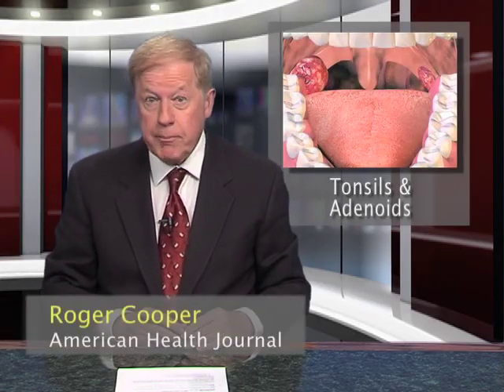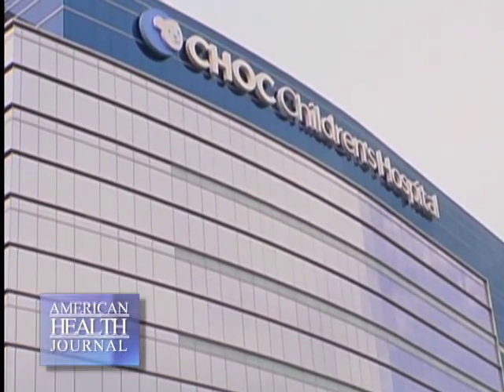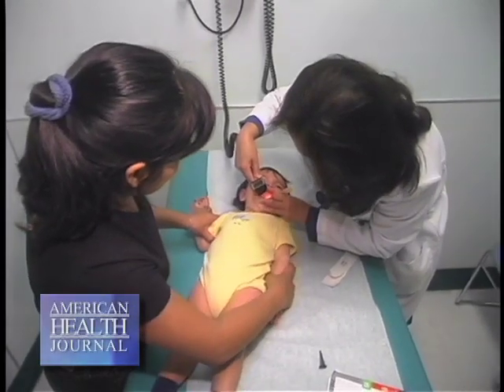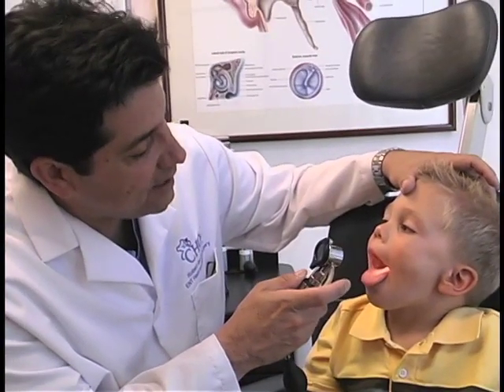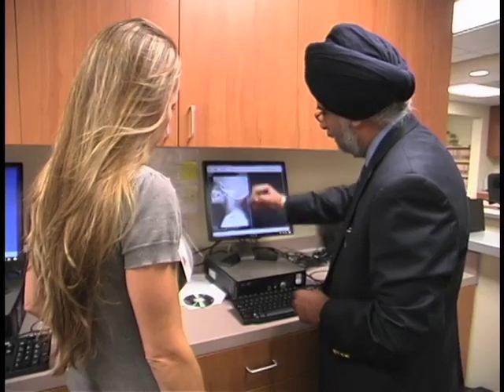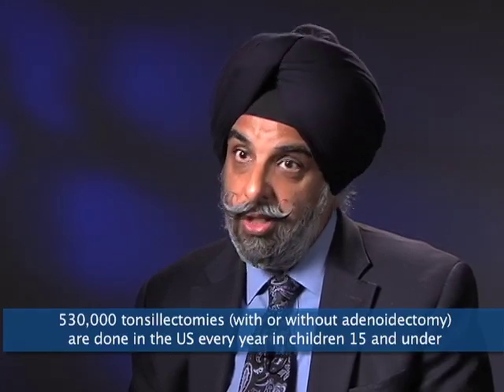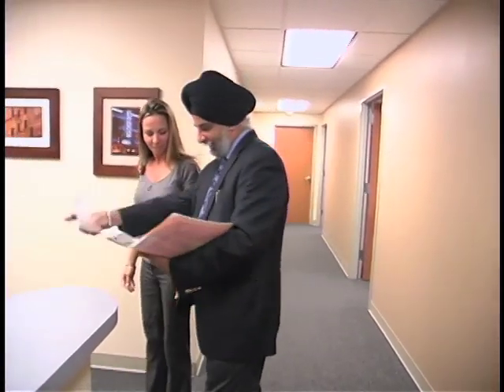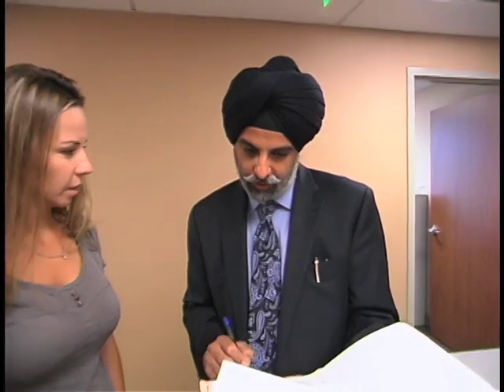Tonsils and adenoids review with Doctor Gurpreet Ahuja MD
HealthFeed provides the most trusted health video content on YouTube with a network of professional experts.

Doctors and experts provide research and expertise on all health conditions.

HealthFeed on Facebook!
HealthFeed on Twitter!
HealthFeed on Pinterest!
HealthFeed on Instagram!